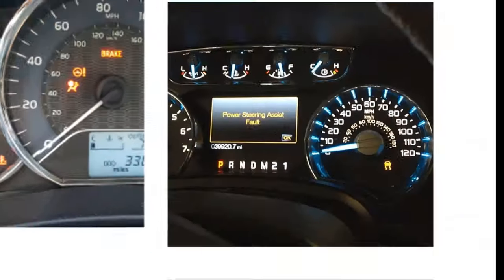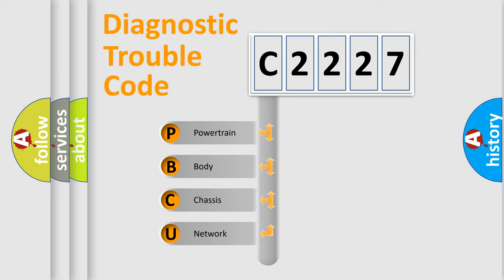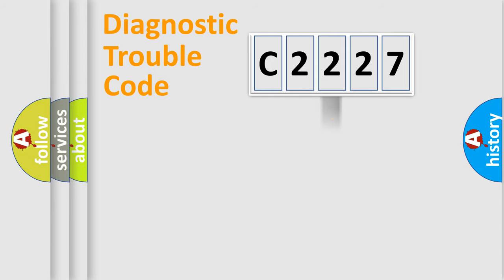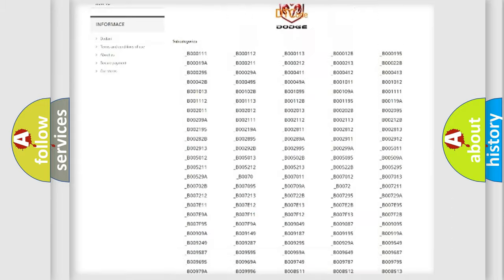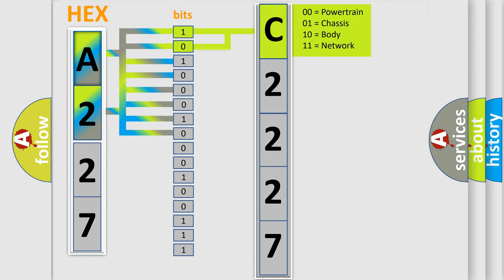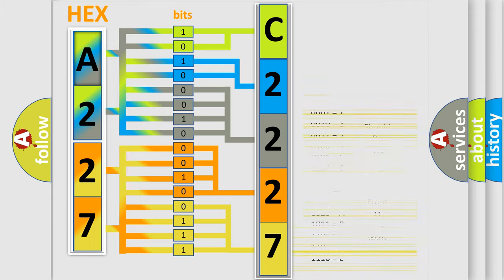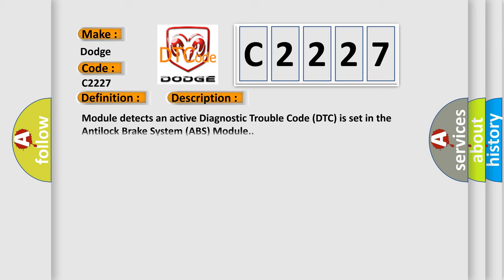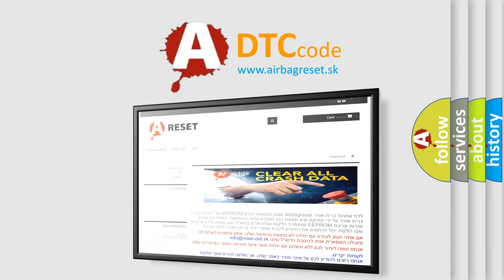DTC Dodge C2227 Short Explanation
Contents:
0:21 Basic DTC analysis according to OBD2 protocol standard.
1:48 Insight into programming
2:58 A diagnostically understandable description of the Diagnostic Trouble Code
3:05 Basic error definition

Make:
Dodge
Code:
C2227
Definition:
ABS Disabled ECU
Description:
Module detects an active Diagnostic Trouble Code (DTC) is set in the Antilock Brake System (ABS) Module.
Cause:
Antilock Brake System (Abs) Module Dtc(S) Present